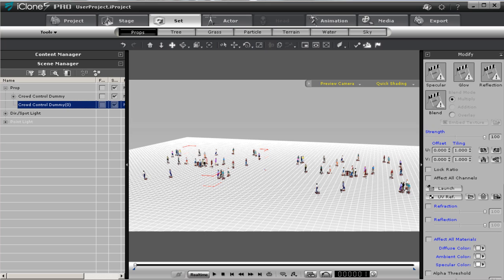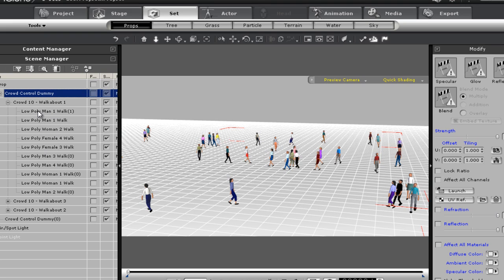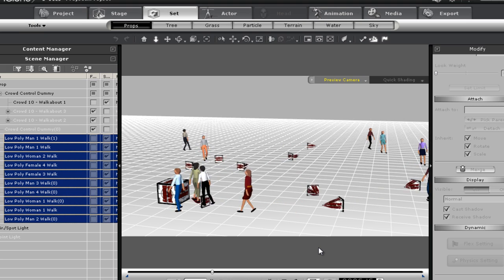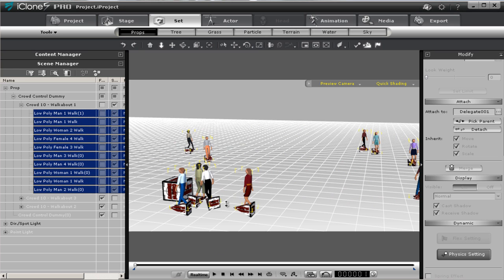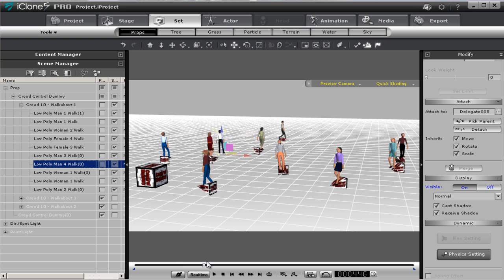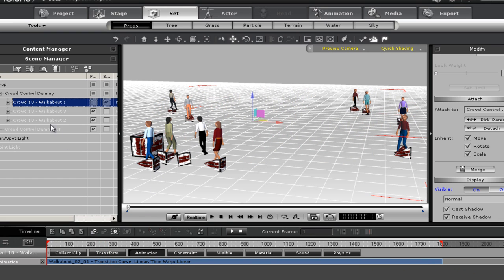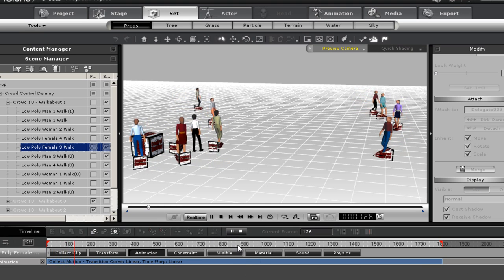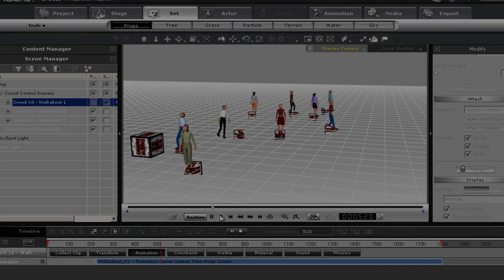Working with Low Poly Crowds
Briefly touches on the differences in Simplified and Advanced props then delves into using the advanced prop and how to modify it.